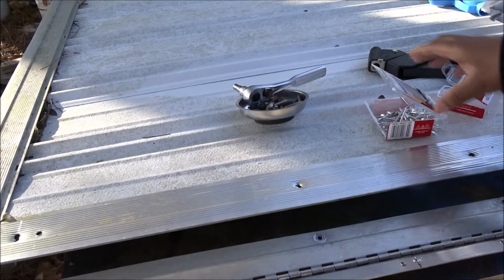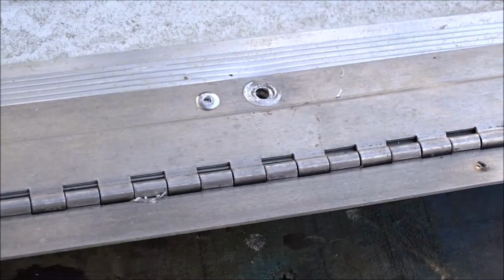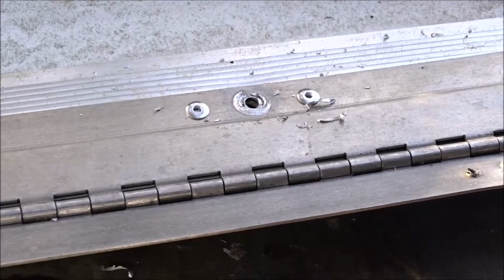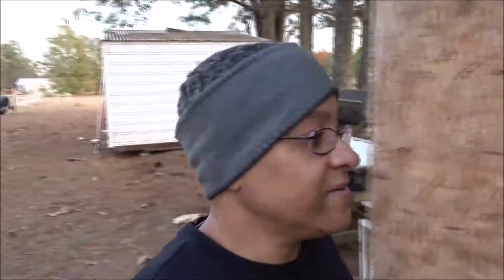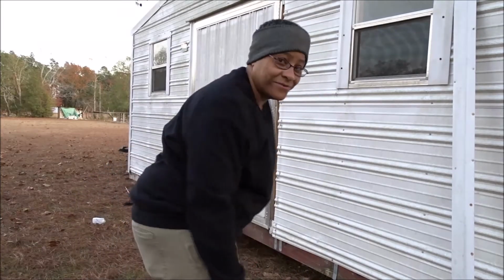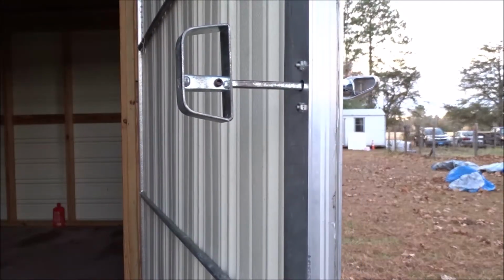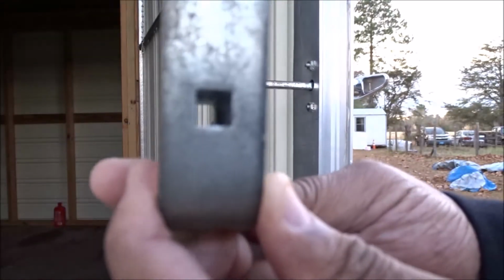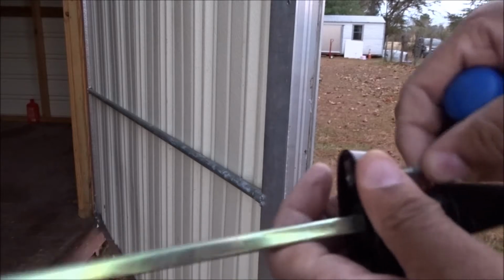Workshop Door Repair Part 2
In this video I complete the door repair. then I will start cleaning and sanitizing the whole space